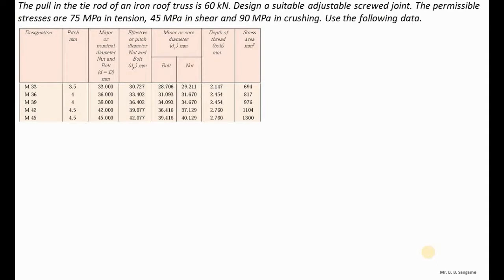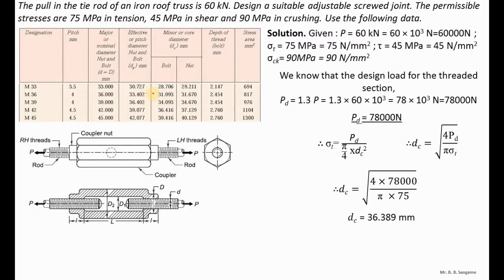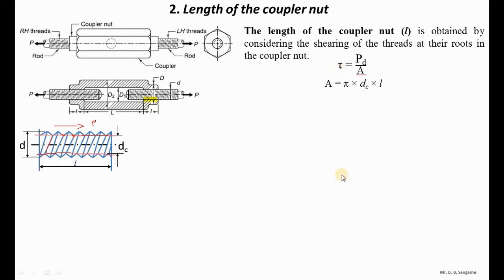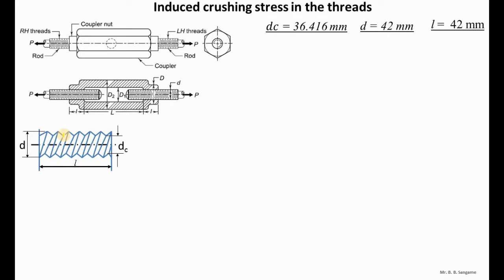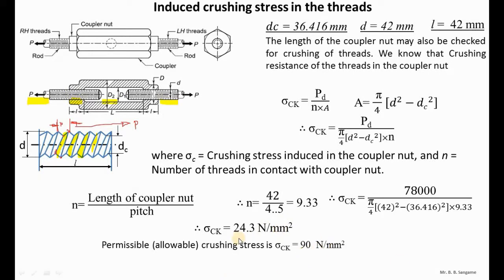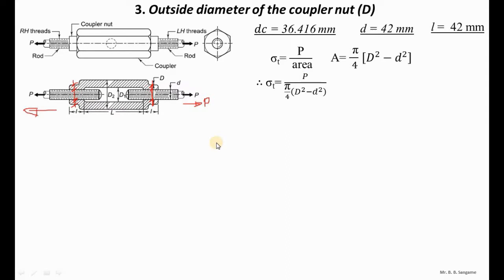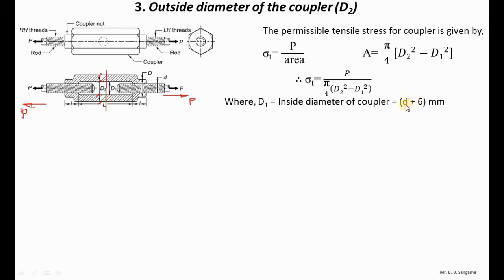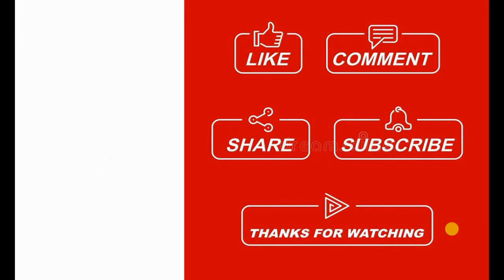Numerical of turn buckle design (Problem-02)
Solved Numerical of turnbuckle design (Problem-01)